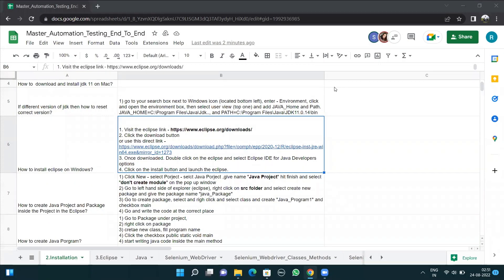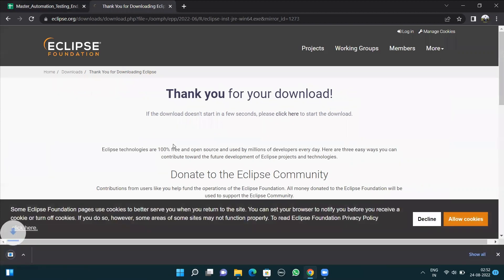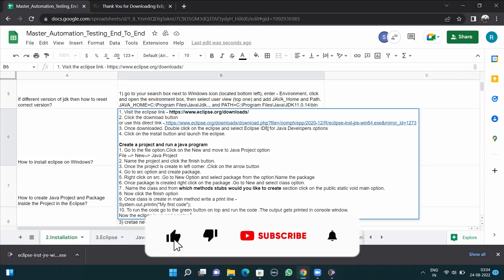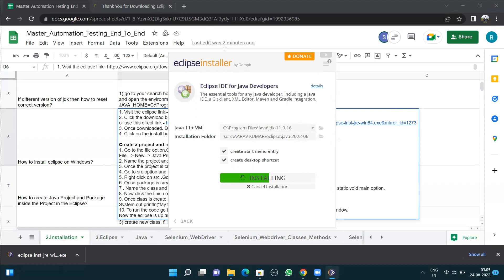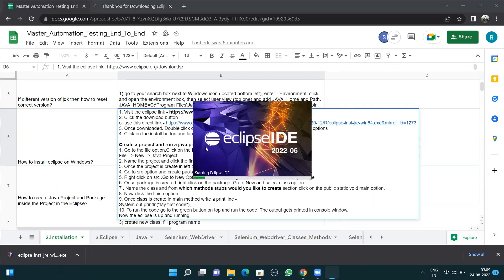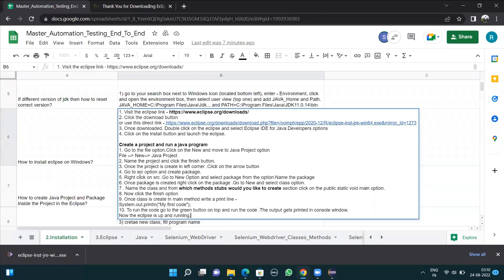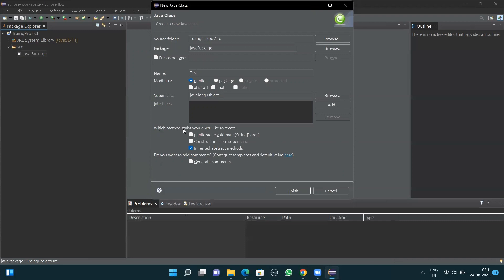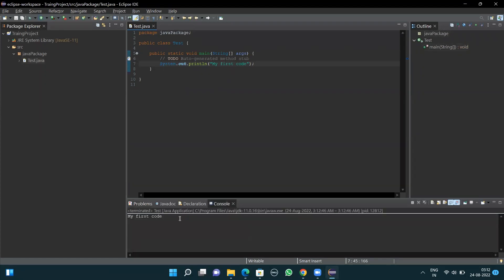How to Install Eclipse IDE? Selenium testing full course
If you are a beginner or starting to learn Java for Automation testing training and facing issues downloading and installing eclipse in Windows, then this video will help you to download & install eclipse for java.

Checkout the following chapters to install Eclipse in your laptop
Timestamps:
00:00 Introduction
00:14 Download Eclipse for Java in your laptop
01:30 Install Eclipse for Java in your Laptop
03:00 Launch Eclipse
03:11 Create workspace in Eclipse
03:22 Create Project in Eclipse
04:34 Create first program in your Project

Related Courses:
Master of Selenium WebDriver Automation Testing Training